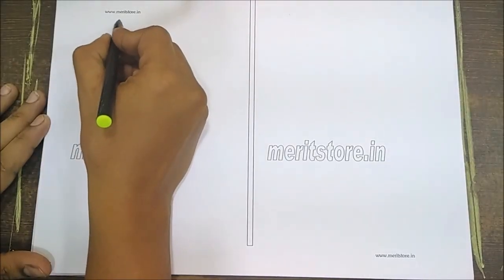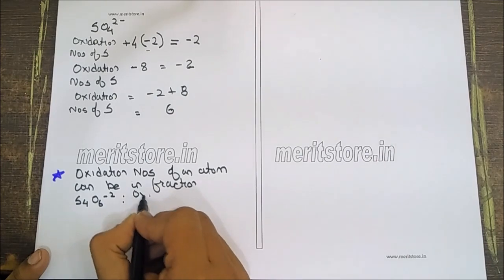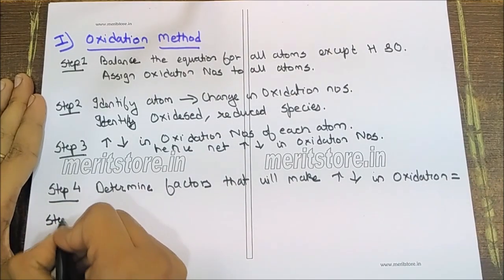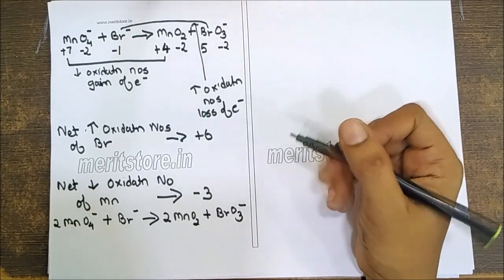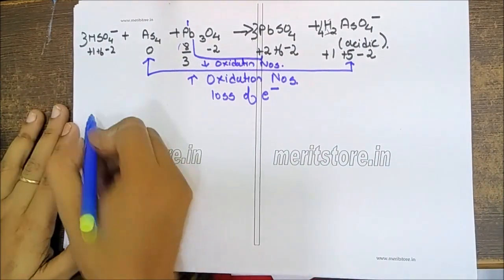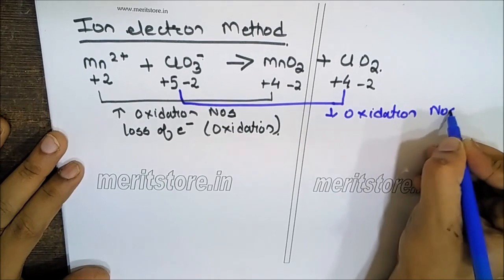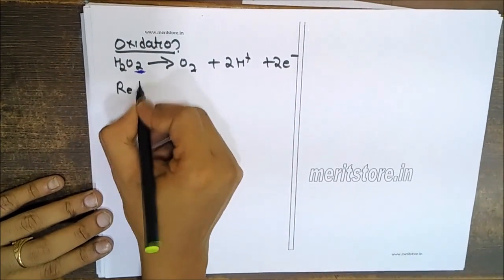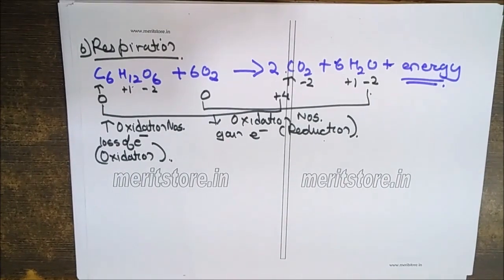Redox Reactions - Synopsis & Examples | NEET & JEE